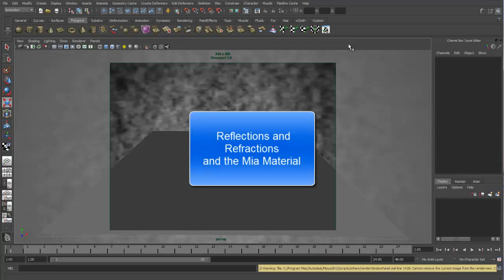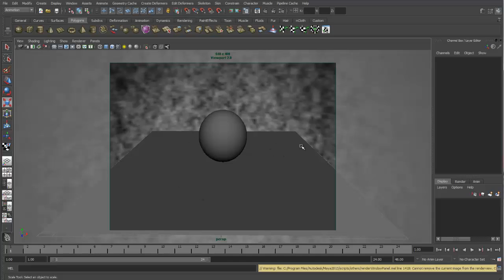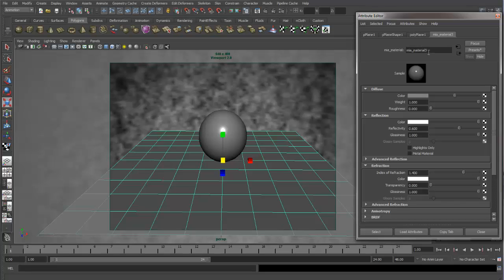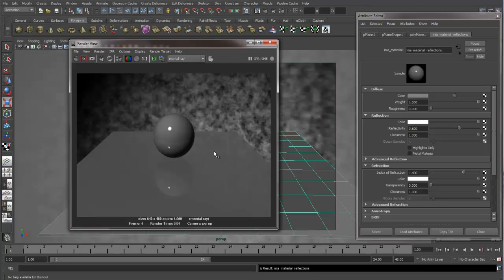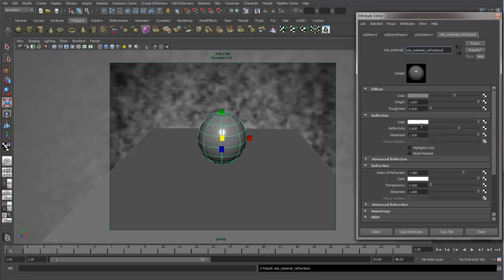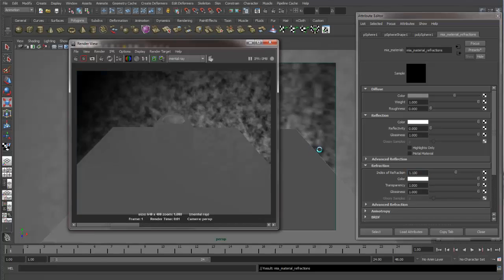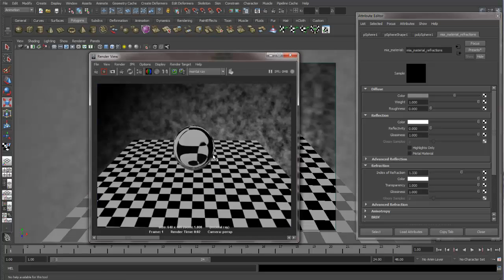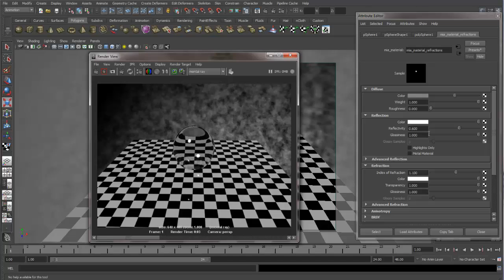Reflections, Refractions and the Mia Material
Reflections and Refractions and how they work in the Mai Material.